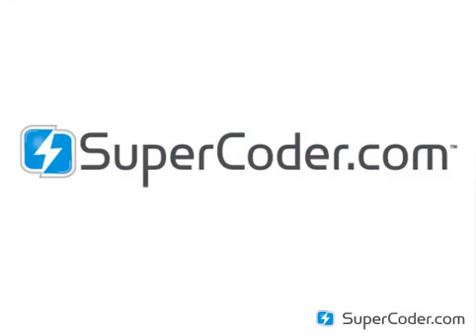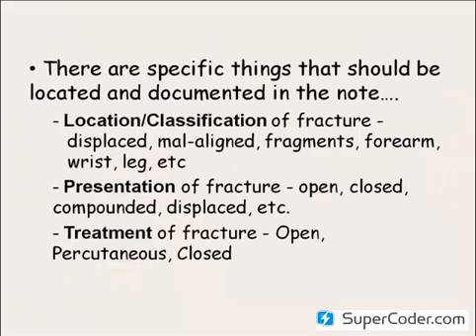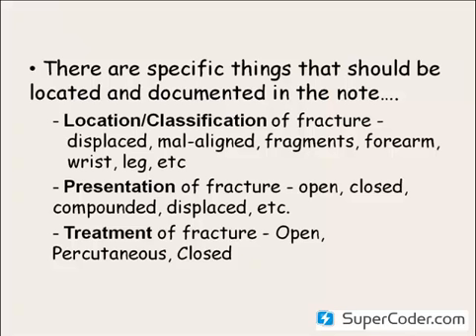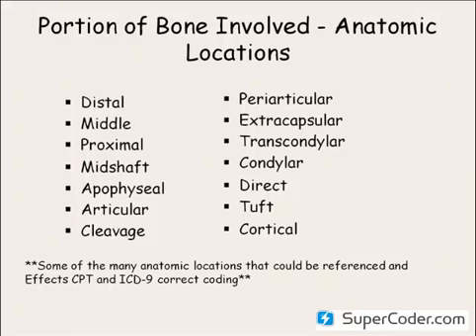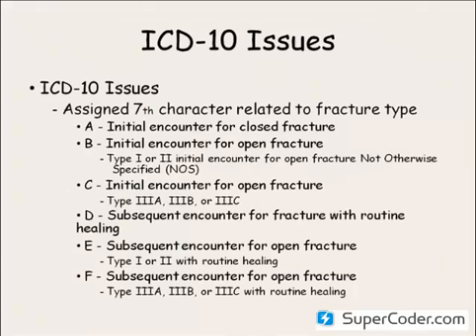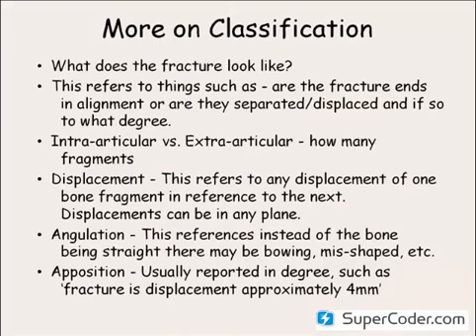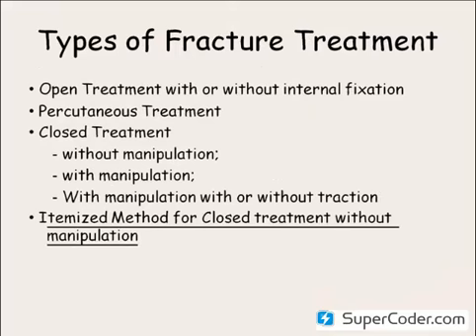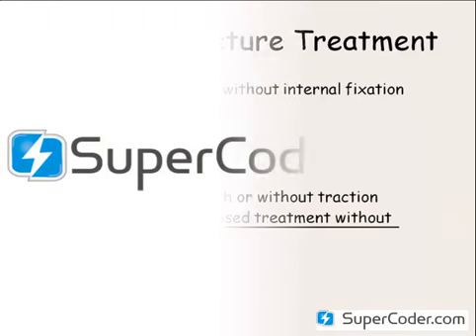2012 Fracture Care Coding & Billing Guidelines for CPT Codes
Fracture treatment and coding isn't a one-size-fits-all process. Get fracture care coding & billing guidelines for CPT Codes to select the perfect code. SuperCoder.com is powered by the coding experts from The Coding Institute, LLC, who bring 110 years of combined coding expertise to coders, physicians, and payers.